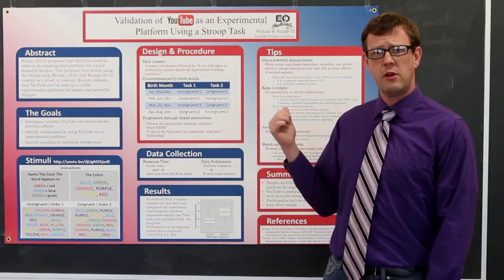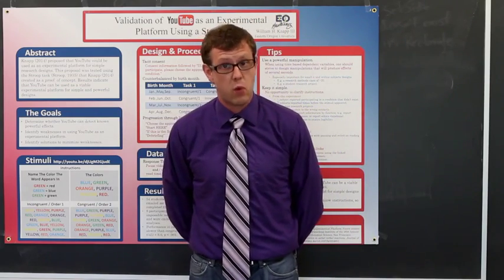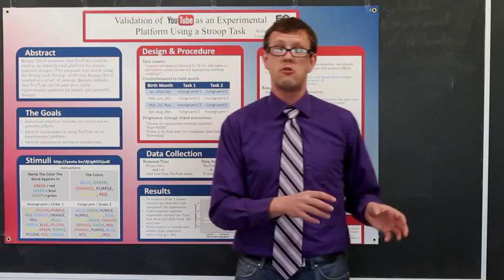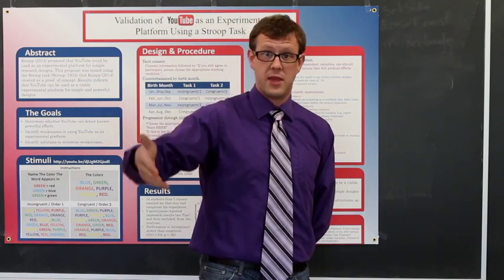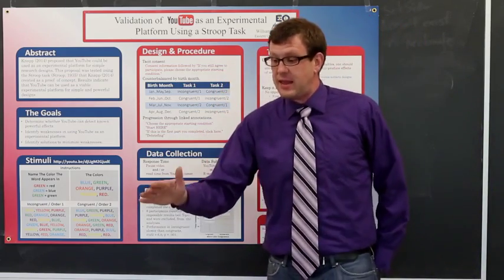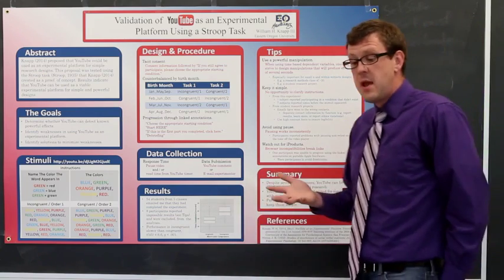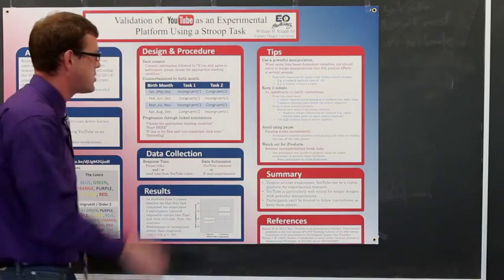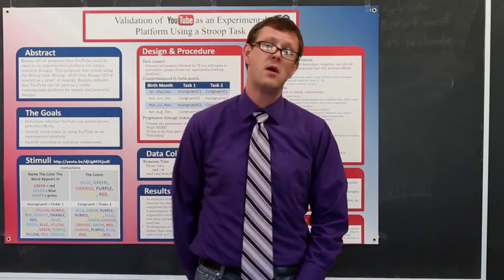Demonstration of Poster Presentation for Psychology Capstone Course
In this video, I walk through a poster that I presented at the 2015 APS convention as a demonstration for my Senior Capstone students.